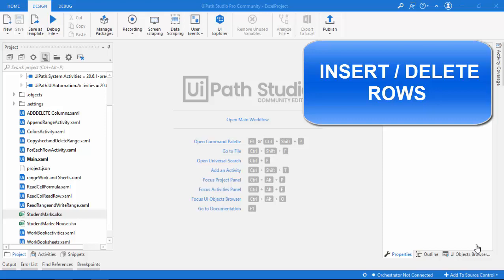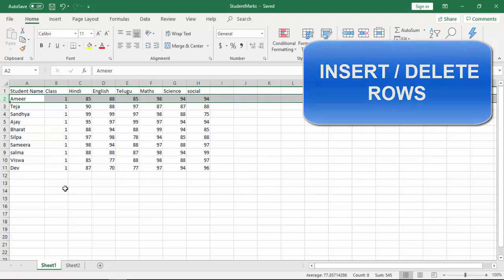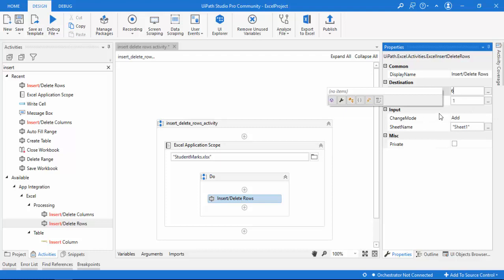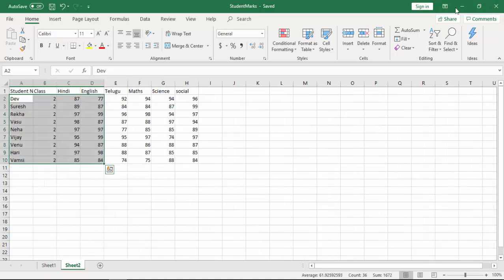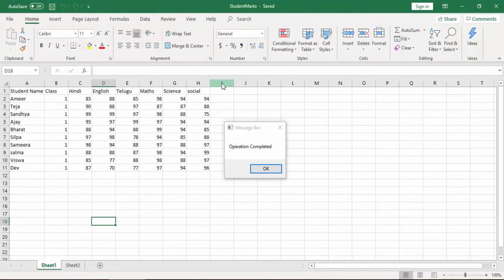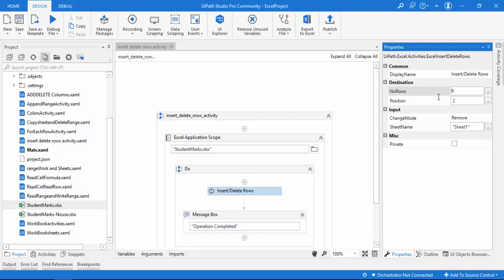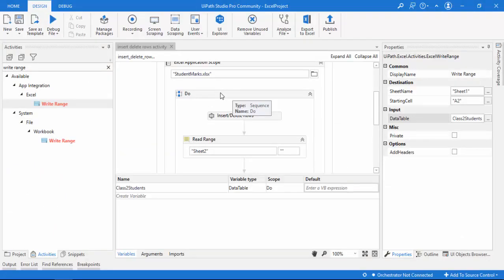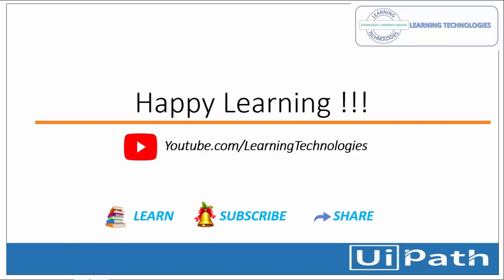UiPath Tutorial || Day 28 : Insert/Delete Rows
In this Session:
 We will learn, how to add new rows and delete rows  by using Insert/Delete Rows activity.